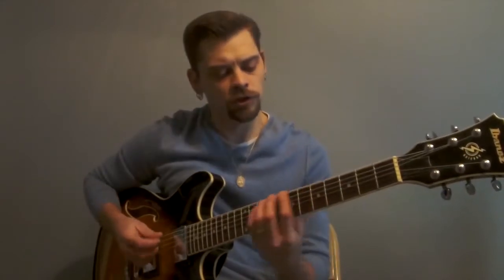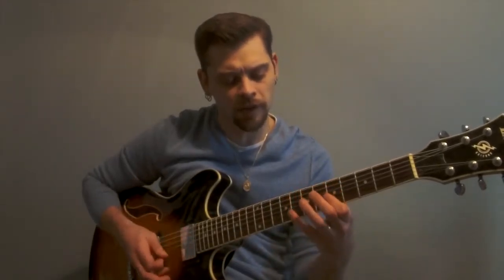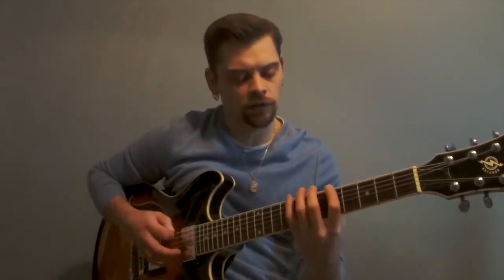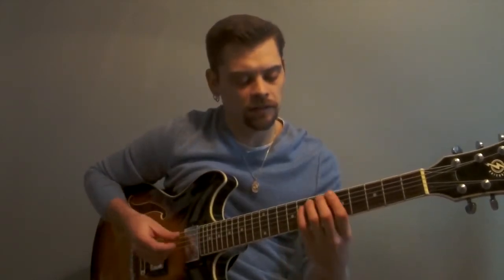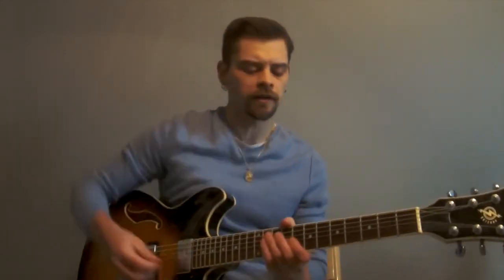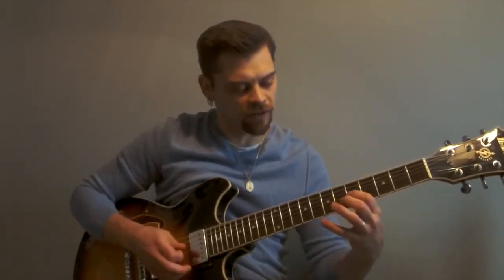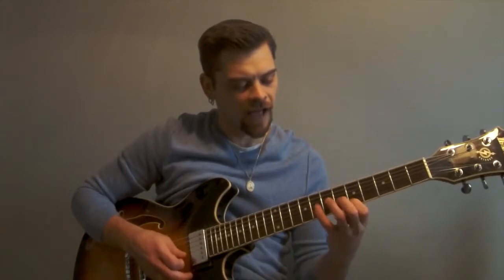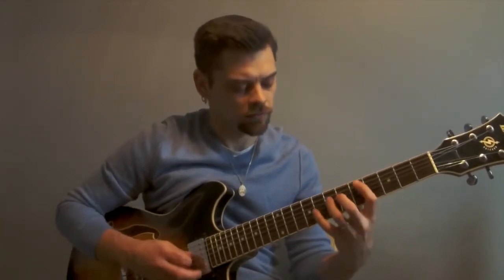Are You Using Triads?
This weeks video explores using triads over static harmony to create momentum.

My music
Bob Ross Quartet Live
Bob Ross Arriving